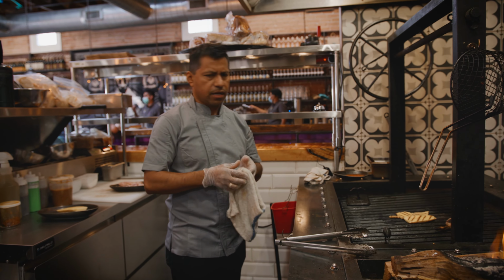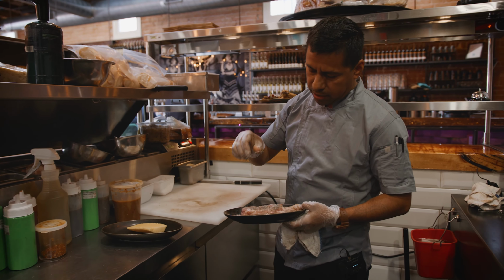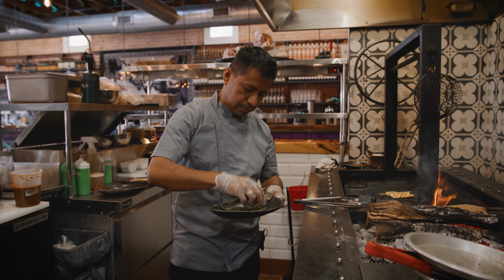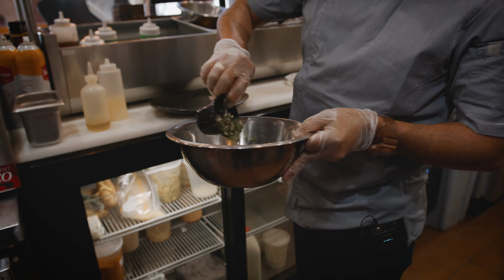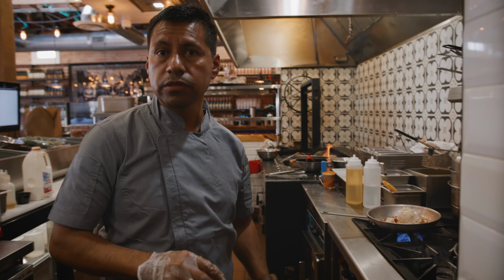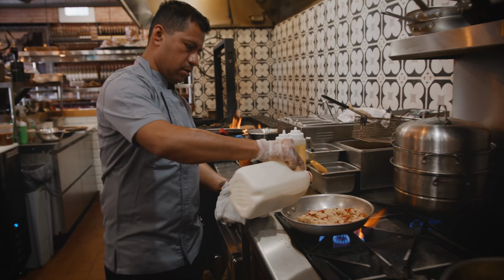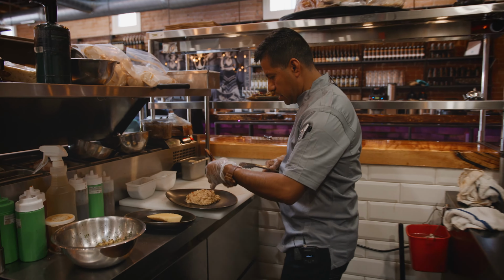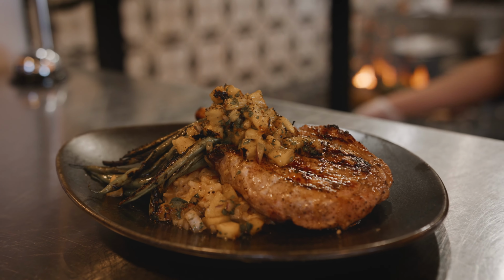FRENCHED PORK CHOP | Superstition Meadery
Grilled honey spiced pork chop served with sun-dried tomato risotto, grilled green beans, and spicy pineapple salsa. Pair with Hera's Orchard Mead.

About Superstition Meadery:

We have introduced over 200 unique meads and hard ciders since 2012.
Our products range from dry to sweet, still to sparkling, and easy-drinking to the most flavorful beverage you have ever imagined.

We are based in the beautiful and historic mountain town of Prescott, Arizona where we produce a huge range of craft beverages, many of which are the top-rated in the world.

Our mission is “To Reintroduce the World’s Oldest Fermented Beverage to Mankind” and we are accomplishing that every day in Arizona, across the United States, and around the World.

We spare no expense in sourcing the very best ingredients and packaging formats to properly craft and display the innovative flavors harnessed from the imaginations of Superstition’s exemplary people. We believe in Superstition, and so will you.